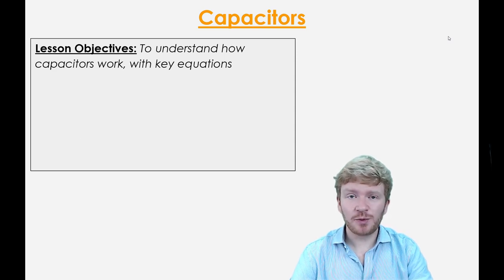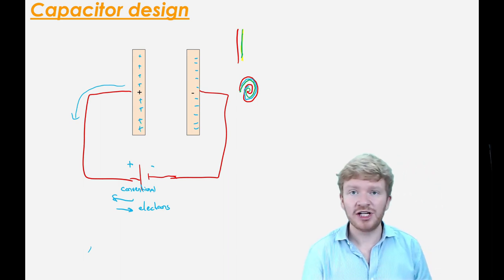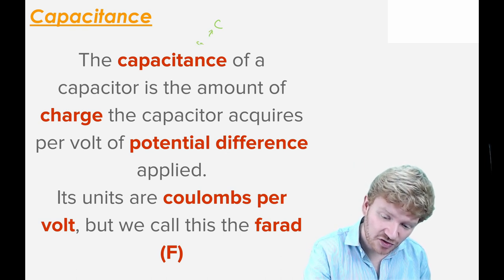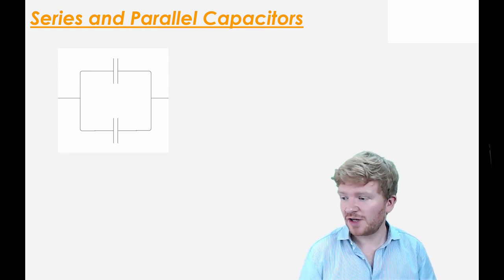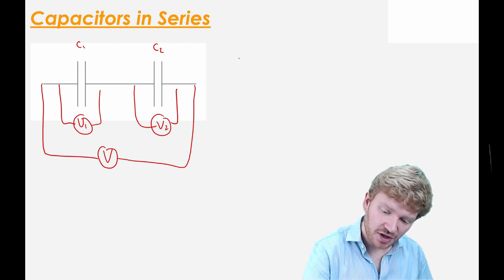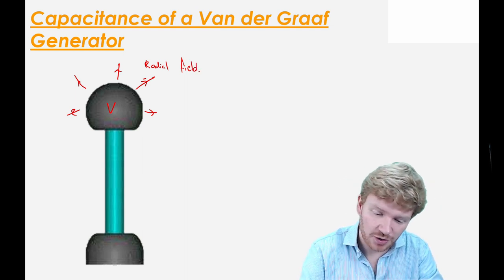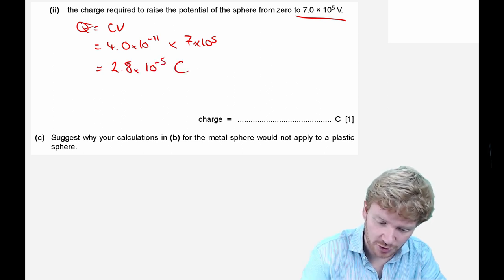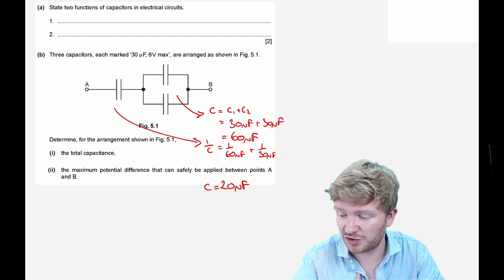CIE A-Level Physics: Capacitors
This video discusses capacitors and capacitance, with all the required knowledge for the CIE 9702 A-Level Physics syllabus. You might notice some differences to other exam-boards, as CIE does not require knowledge of dielectric media or decay curves.